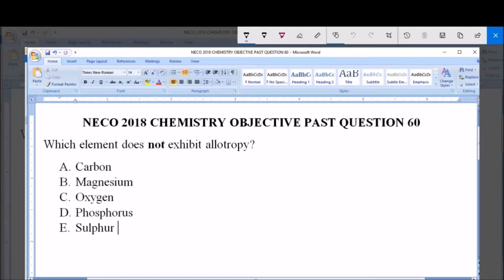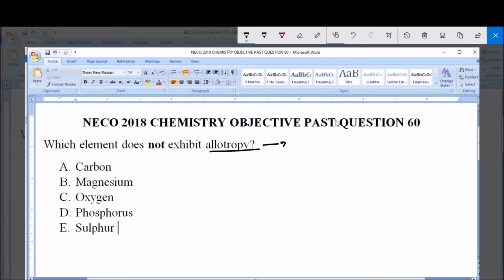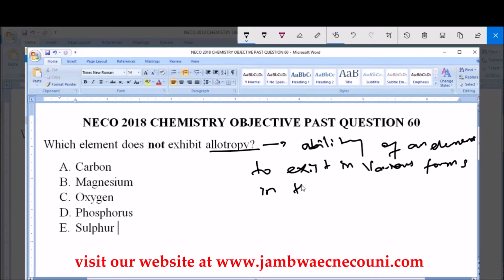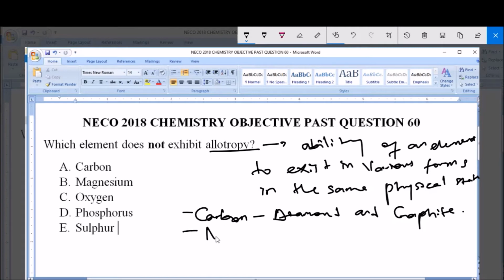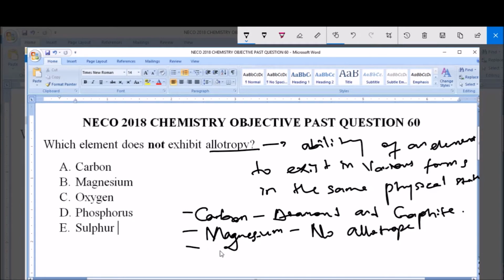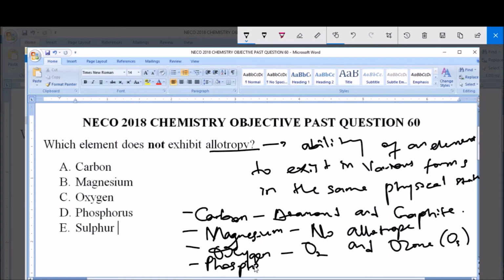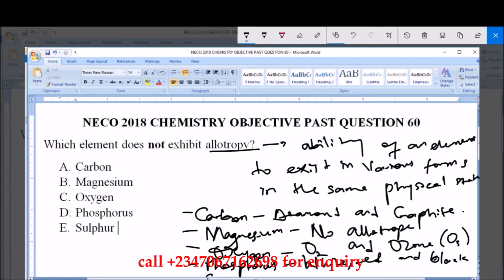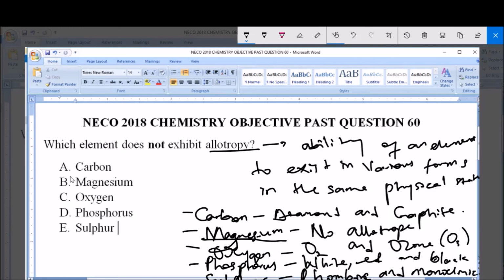NECO 2018 CHEMISTRY OBJECTIVE PAST QUESTION 60 Allotropy